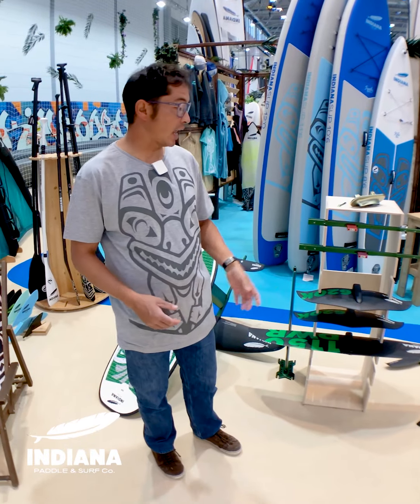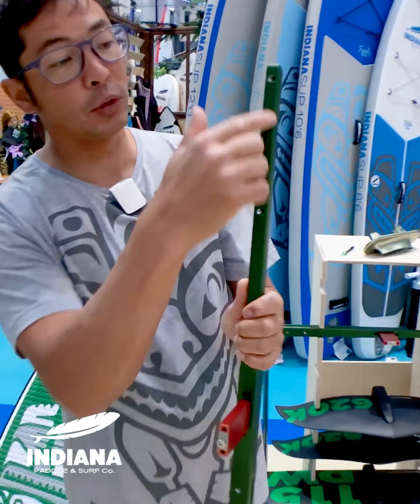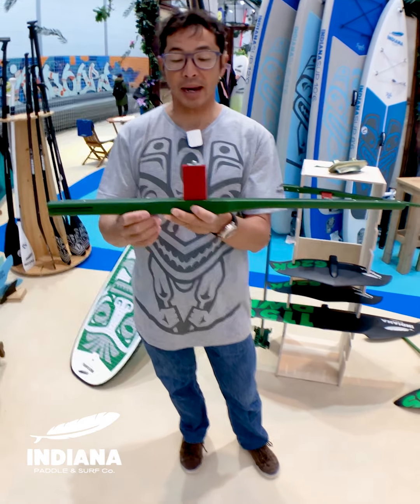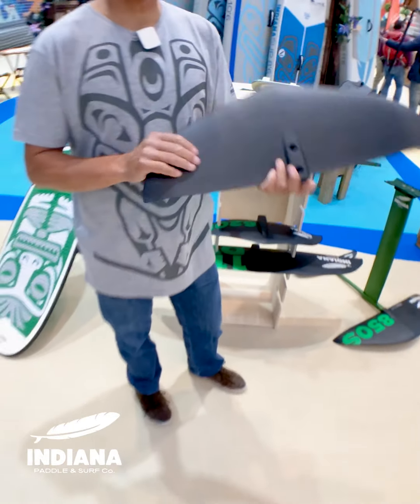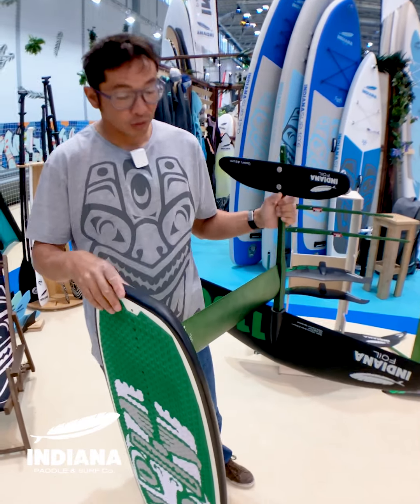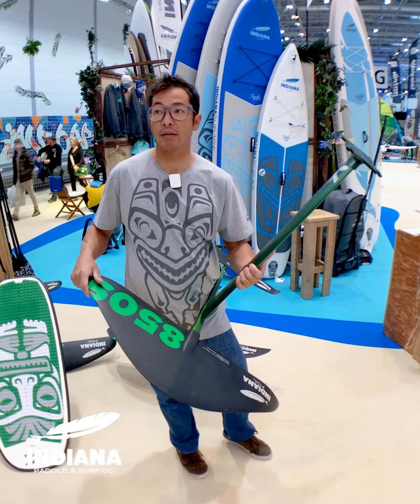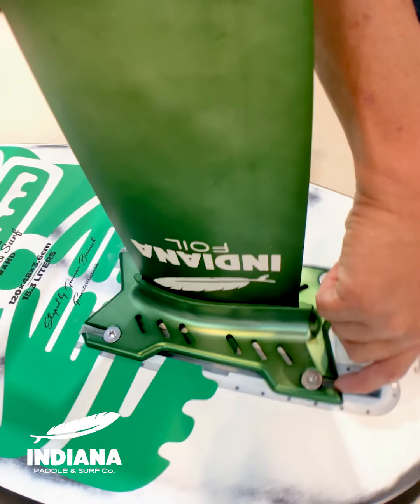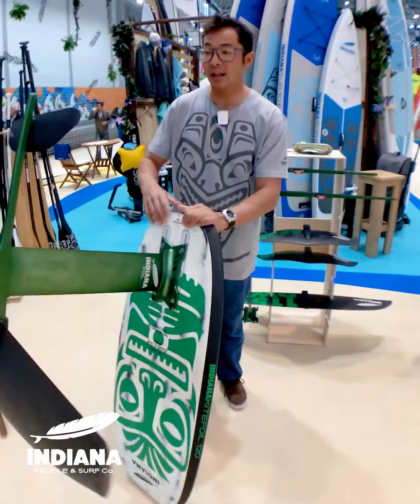Indiana Foils 2020 explained by Gunnar Biniasch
Foilingexpert and Indiana Ambassador Gunnar Biniasch talks about all the new Indiana Foil parts and the smart inventions at the Boot Show Düsseldorf. There are two new frontwings, 2 new stabilizers, 2 new and lighter fuselages, new baseplates and tuttle box adaptors etc etc.